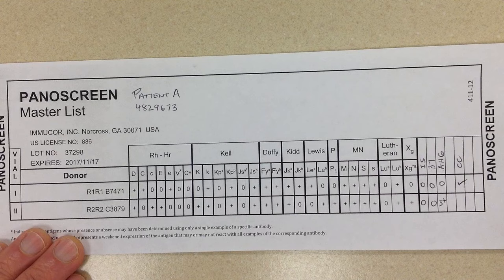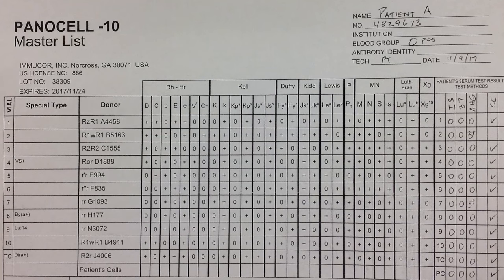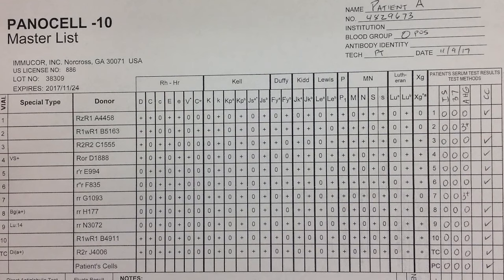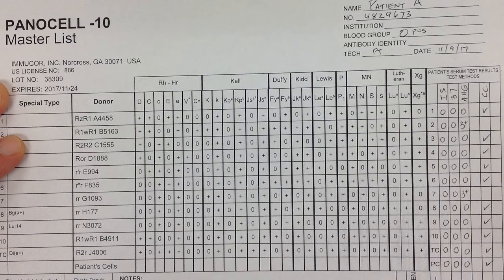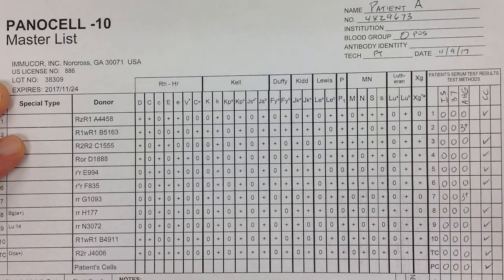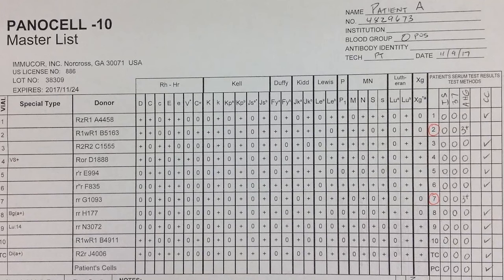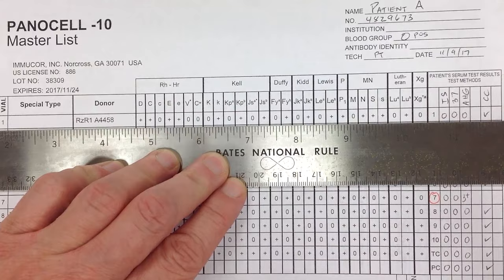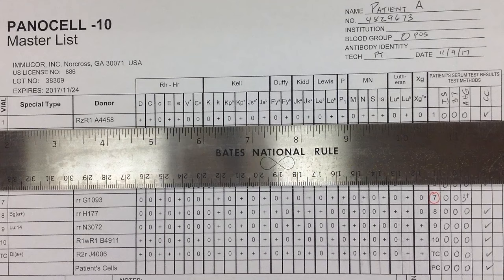Blood Bank - Antibody Identification I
In this video at 12'39", Jsa should have received a / to indicate a single cross out.